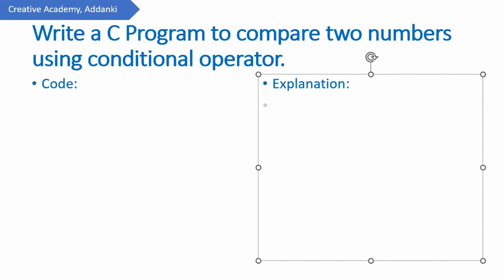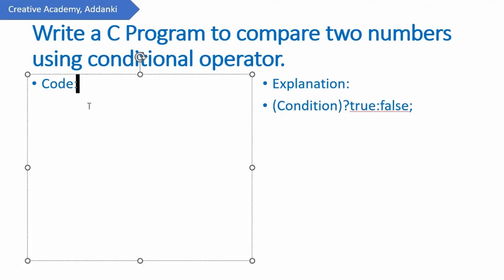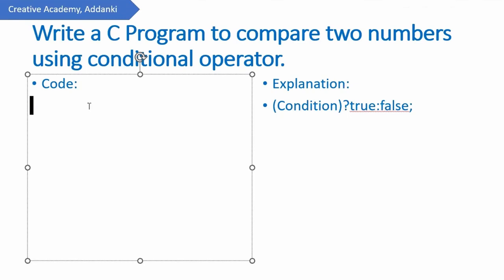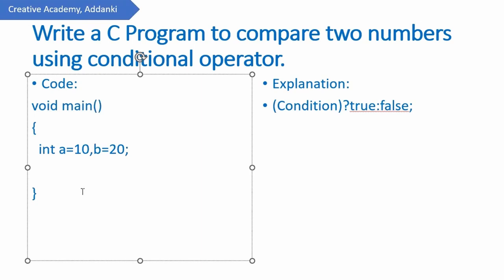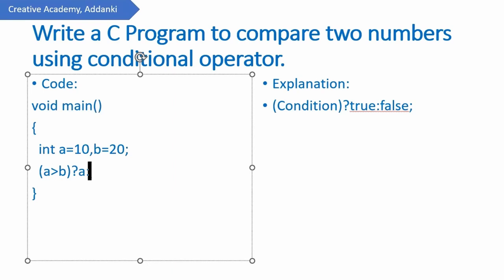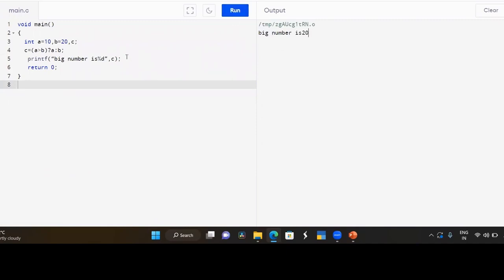Understand the Power of Conditional Operators in C Programming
Explore the versatile world of conditional operators in C programming with this informative video tutorial. Learn how to use ? : (ternary operator) and other conditional statements effectively to make decisions, streamline code, and create more efficient programs. Whether you're a beginner or an experienced C programmer, mastering conditional operators will enhance your coding skills.